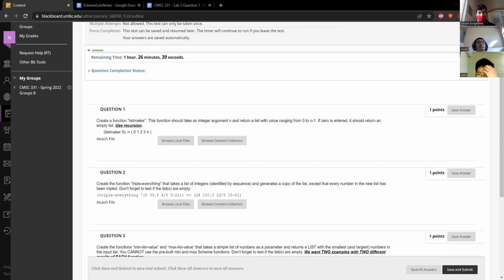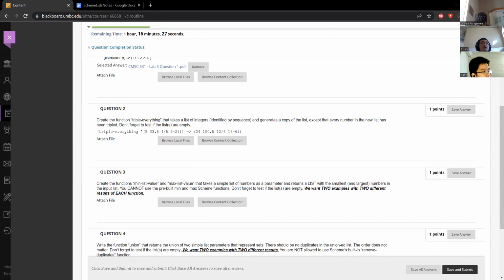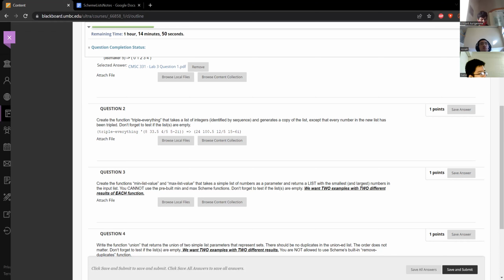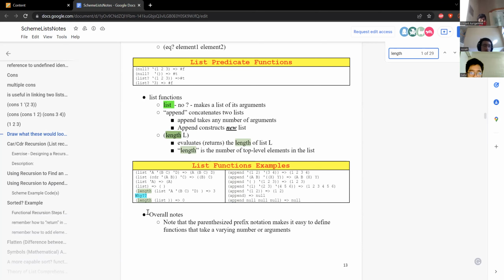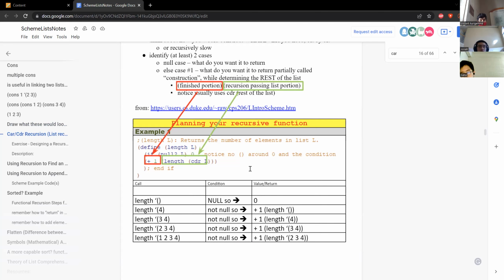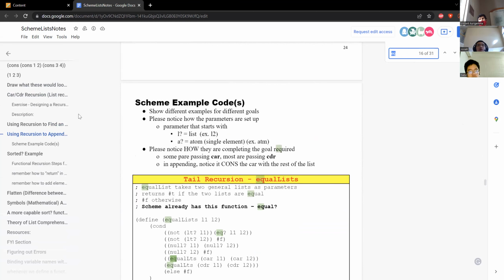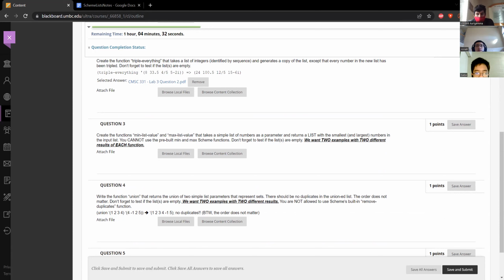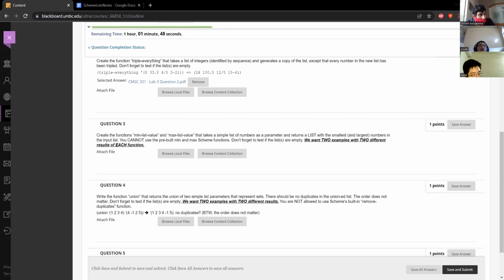cmsc lab 3 part 1